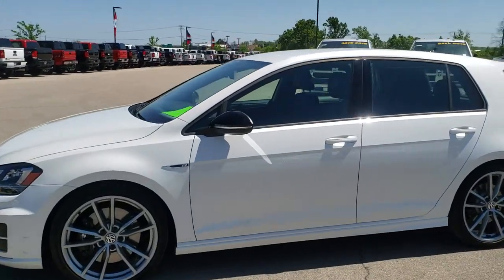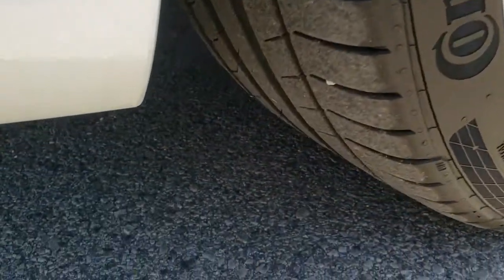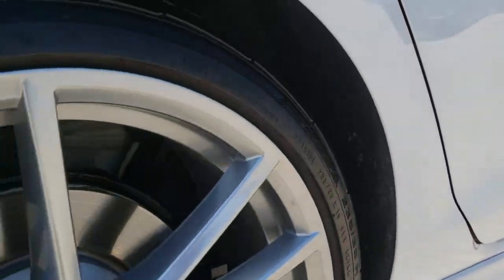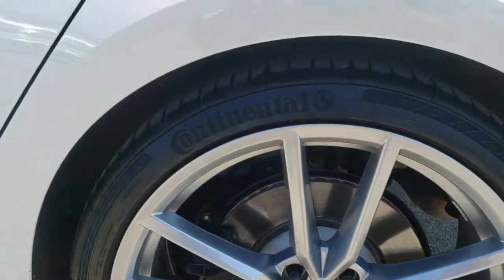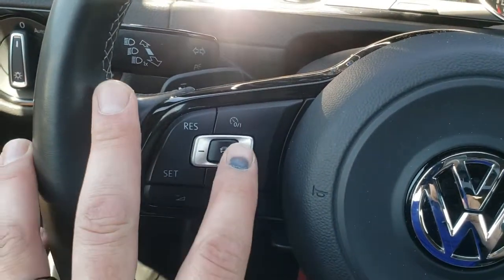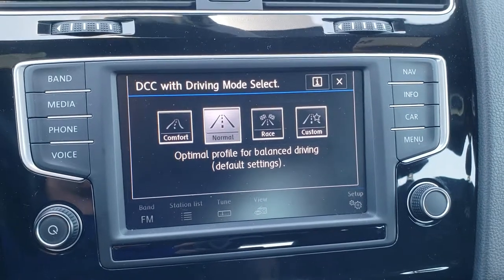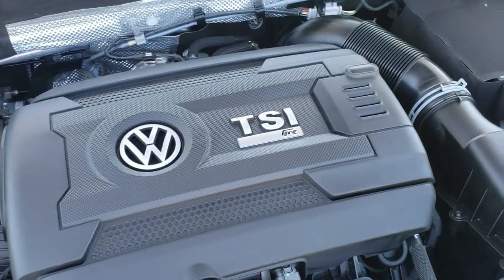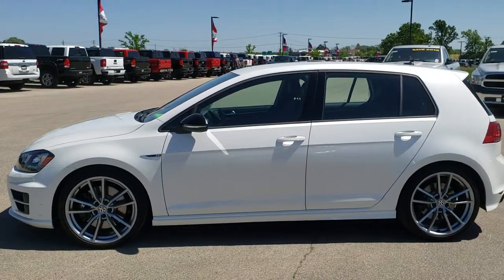2017 VW GOLF R ORYX WHITE METALLIC WALK AROUND REVIEW 54935 SOLD! 9J324B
This 2017 VW GOLF R Hatchback in Oryx White Metallic is the vehicle we did walk around review of today.

2017 VW GOLF R Hatchback in Oryx White Metallic

STOCK: 9J324B
PRICE: $33,999
MILES: 17,624
MAKE: VOLKSWAGEN
MODEL: GOLF R
VIN: WVWVF7AUXHW115552
LOCATION: FOND DU LAC OSHKOSH WISCONSIN, 54937 TRUCKS ON 41

1 OWNER! CLEAN TITLE HISTORY! 2.0 Liter Turbo Charged TSI 16V I4 Engine, Four Door Hatchback, R Package with DCC Dynamic Chassis Control, Automatic Transmission Center Console Shifter, All Wheel Drive Four Wheel Drive AWD, Factory GPS Navigation System, Reverse Backup Camera Rearview Camera, Dual Rear Exhaust, Adaptive Speed Control Cruise Control, Forward Collision Warning System, Power Driver's Seat, Dual Heated Seats, Power Mirrors with Built-in Directional Signals, Heated Power Mirrors with Blindspot Indicators, Electronic Stability Control Traction Control ESC, Continental Contiprocontact 235/35 R19 Tires, Factory Painted Alloy Rims Premium Wheels, Four Wheel Disc Brakes, Active Dual Xenon Headlights, Spoiler, HID High Intensity Discharge Headlights, LED Running Lights, Chrome Tipped Exhaust, AM / FM Radio Tuner, Sirius/XM Satellite Radio Capabilities Sirius / XM, CD Player, Fender Premium Audio Sound System, Bluetooth, Hands-Free Phone Controls Blue Tooth, Android Auto Compatible, Apple Car Play Compatible, Auxiliary MP3 Jack Portable Audio Connection, SD Card Slot, USB Jack Portable Audio Connection, Keyless Entry System, Push Button Start, Rear Window Defroster, Adjustable Height Seatbelts, Driver and Passenger Front Air Bags, L.A.T.C.H. Child Safety System, SOS Post Crash Alert System, Side Curtain Air Bags SRS Safety Restraint System, Multi-Function Steering Wheel Controls, Compass, Outside Temperature Display and Mileage Display, Dual Multi-Zone Climate Control , Fold Down Rear Seats, Factory Floormats, Black Dash and Door Trim, Air Conditioning AC, Cruise Control, Power Locks, Power Windows, Automatic Headlights Autolamp, Tilt/Telescope Steering Wheel, 3 Year / 36,000 Mile Remaining Factory Bumper to Bumper Warranty, Whichever comes first, 5 Year / 60,000 Mile Remaining Powertrain Factory Warranty, Whichever comes first, Oryx White, ONE OWNER! CLEAN AUTOCHECK! Very very clean inside and out! This is one of the sharpest 2017 VW Golf cars we have ever had on our lot! Make your move before this super clean 4wd is gone!

STOCK: 9J324B
PRICE: $33,999
MILES: 17,624
MAKE: VOLKSWAGEN
MODEL: GOLF R
VIN: WVWVF7AUXHW115552